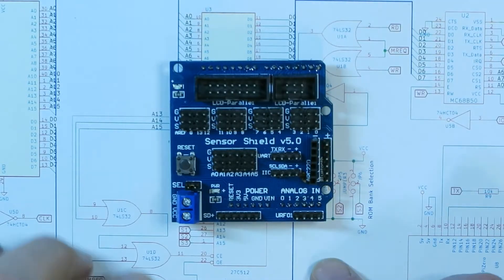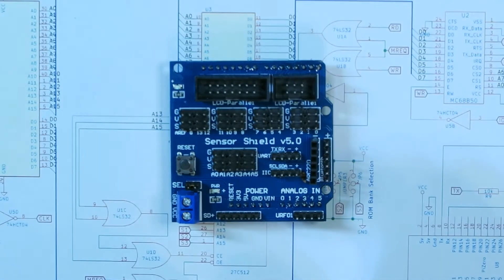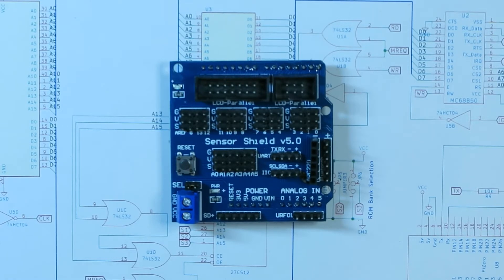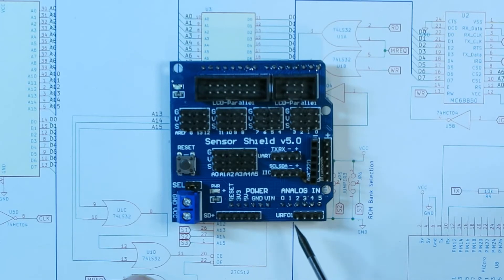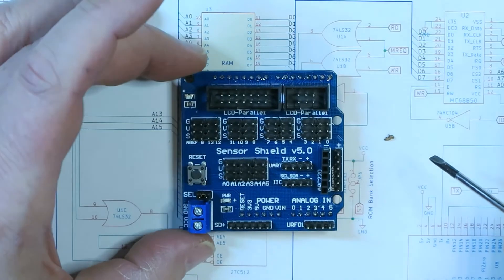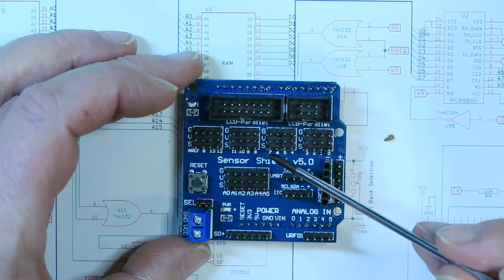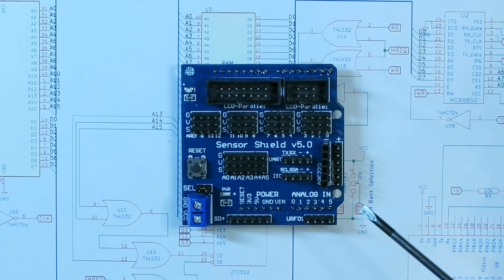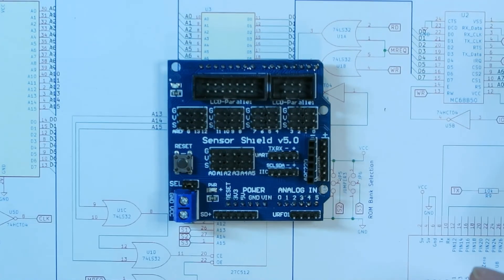Arduino UNO R3 Sensor Shield V5.0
Bought from Aliexpress